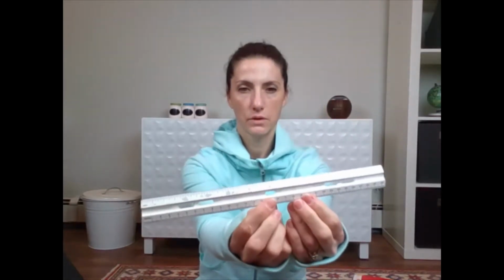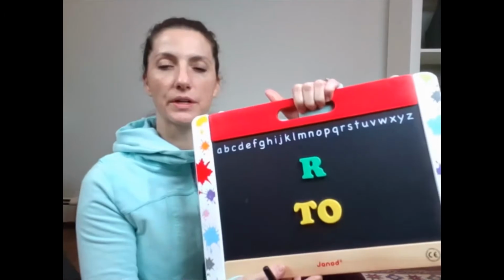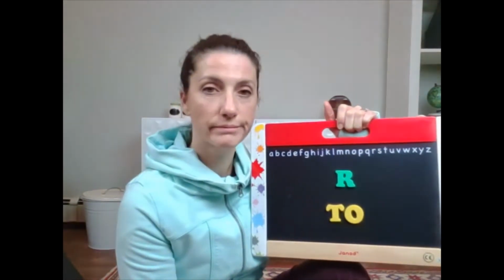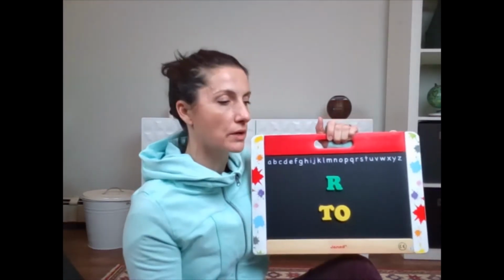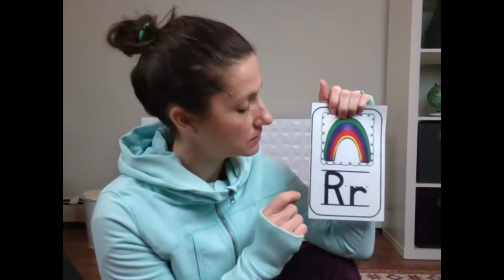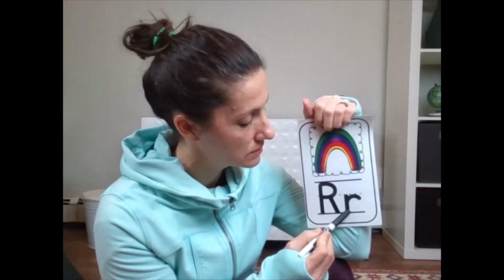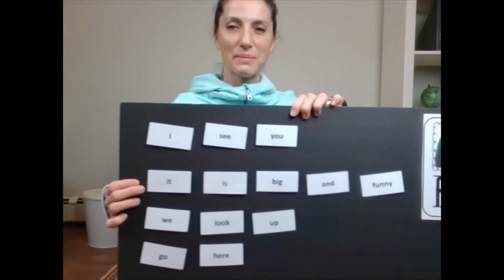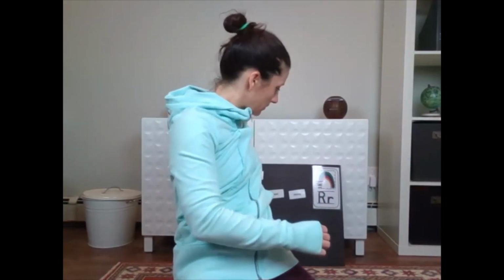PK4 English Instruction 3-26-20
The students will learn about the letter R and practice their sight words.